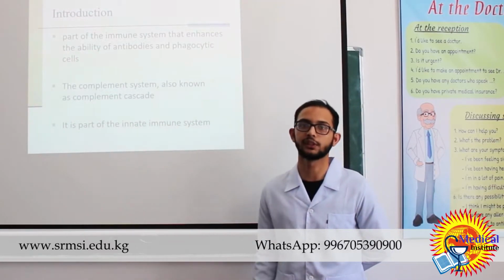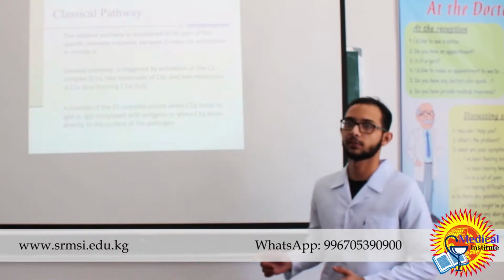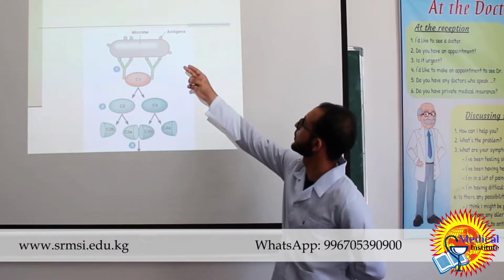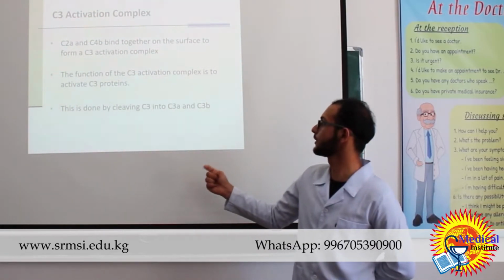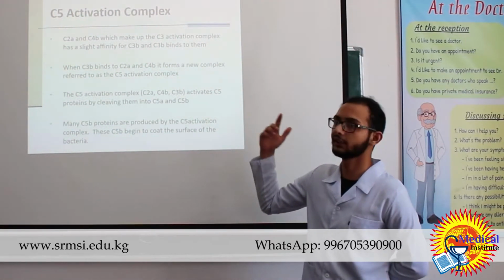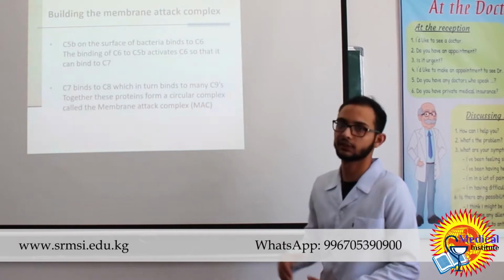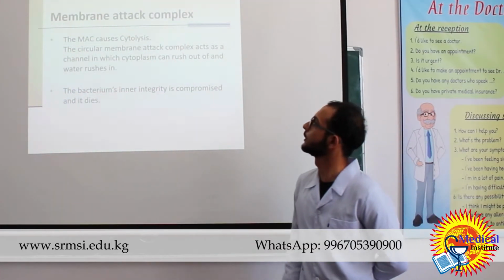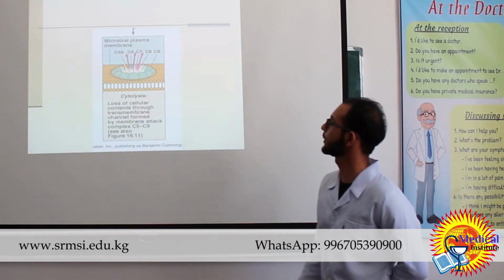Our first year student Saqib Shahbaz presenting COMPLEMENT SYSTEN as a part of competition.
Our first year student Saqib Shahbaz presenting COMPLEMENT SYSTEN as a part of competition on presentations during online academic session to encourage all sorts of curricular activities.

We are glad to see our students performing to perfection at all levels right from the first academic year in medical education.

SRMSI encourages all types of healthy competition among the students and facilitates them at every single step in academic excellence.